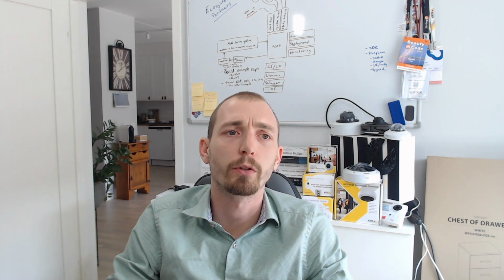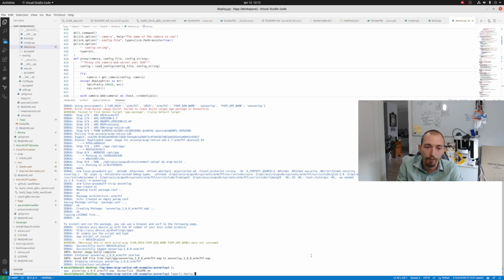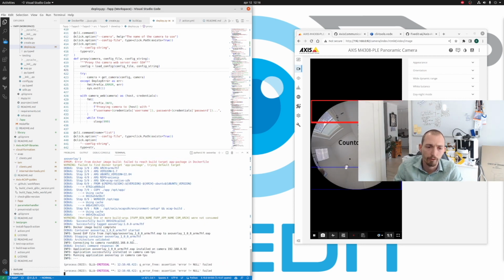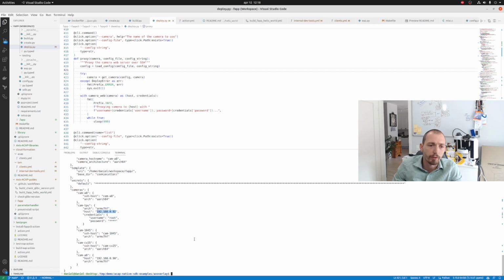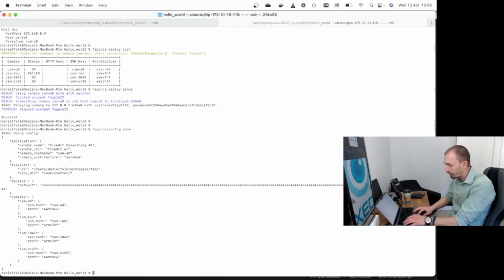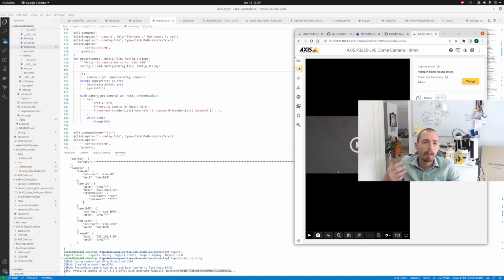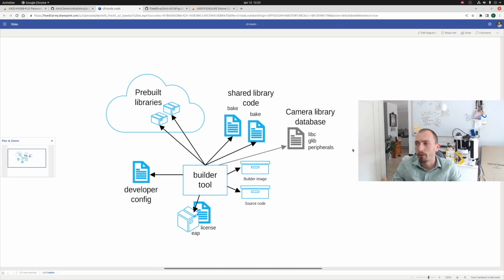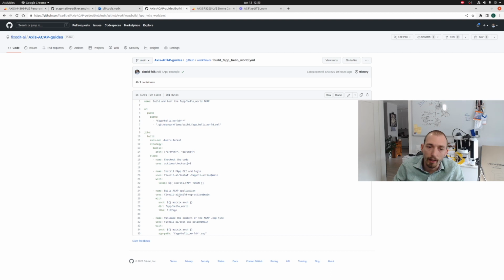Build and test AXIS ACAP applications faster with FixedIT CLI tools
This video shows our recommended workflow for building, installing and running Axis camera applications. By following these patterns you will become a more efficient and productive ACAP developer.

This video is about the fappcli-build, fappcli-deploy and fappcli-config tools that allows you to work efficiently with the cameras regardless if using a Linux developer computer or a Mac developer computer.

In the video linked below Olatz Gomez showed how you can use another of our tools, the fappcli-create tool, that allows you to create new camera applications from templates.